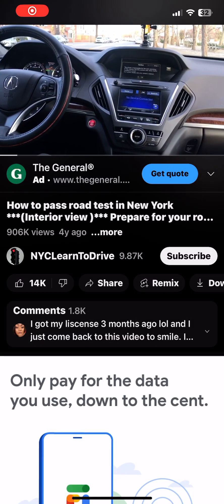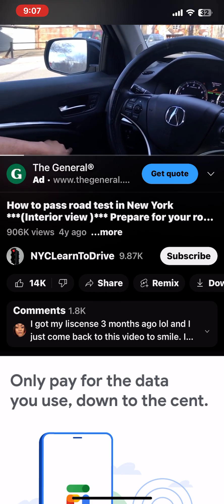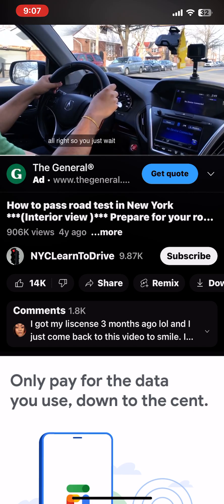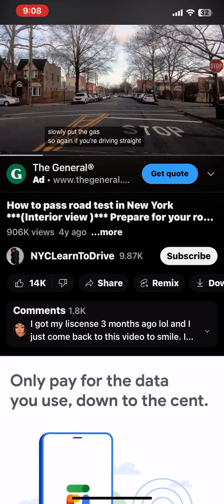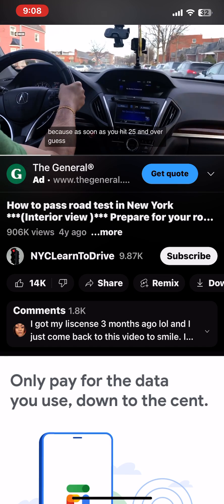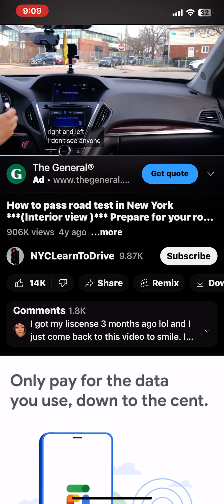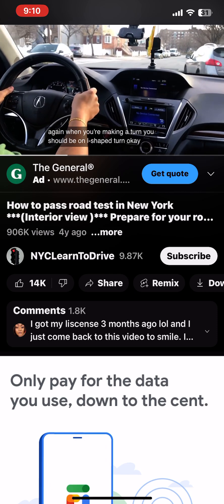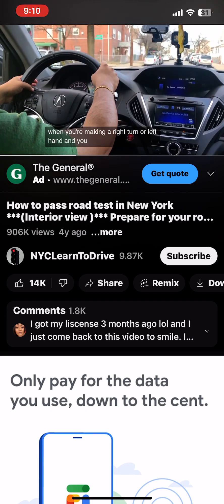March 24, 2023